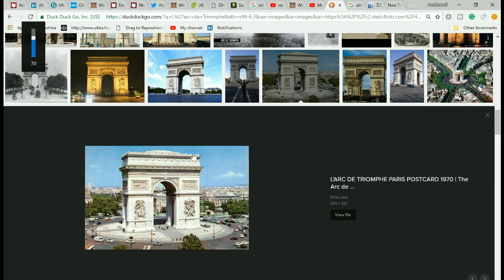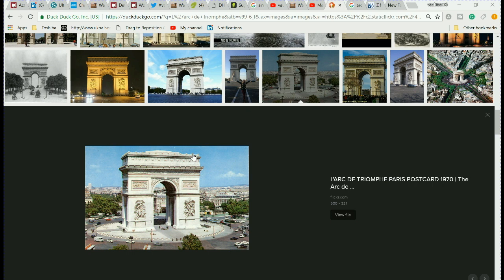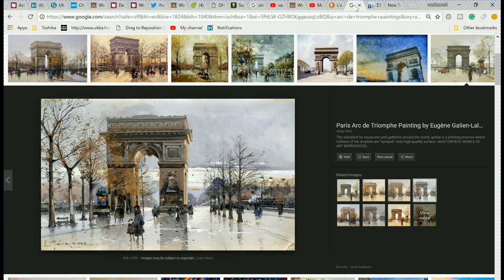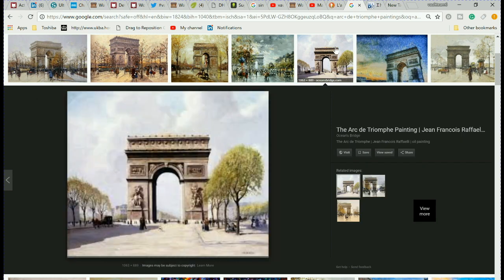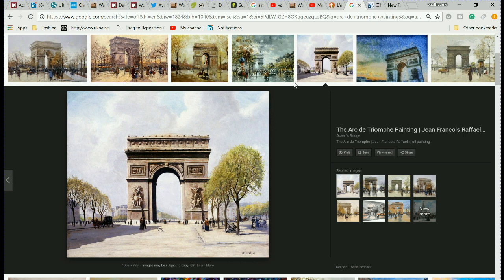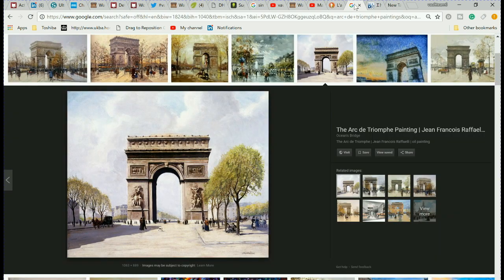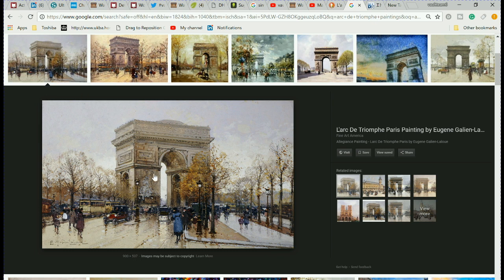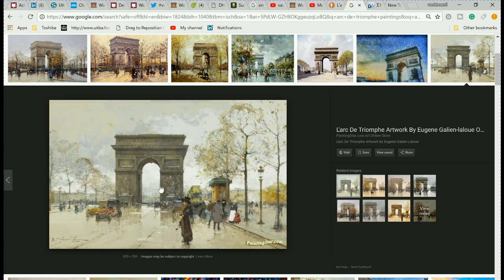L'arc De Triomphe Mandela Effect 364